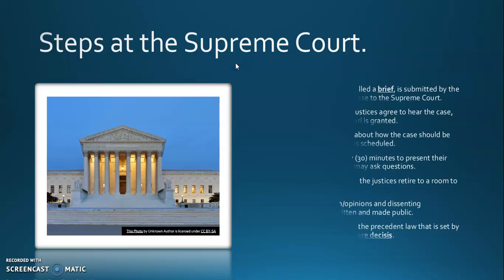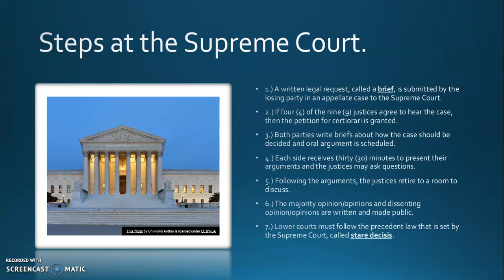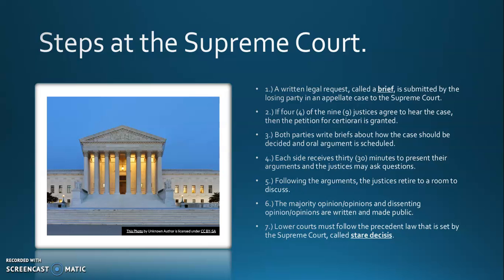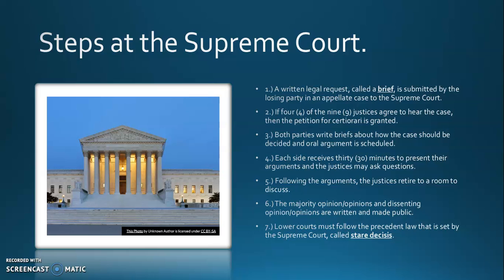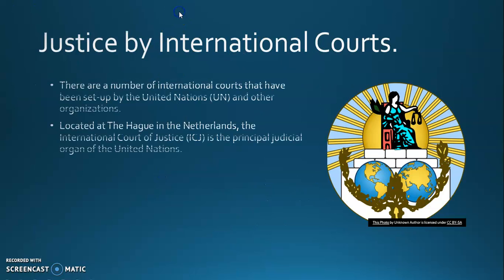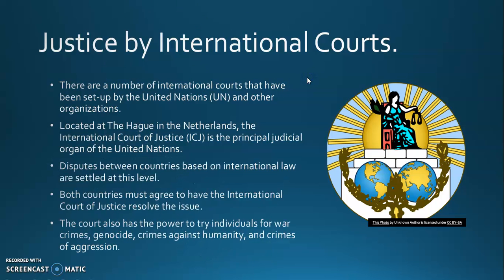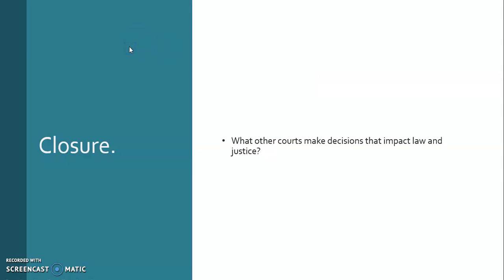Courts Part B2